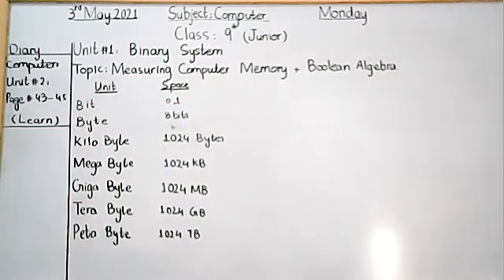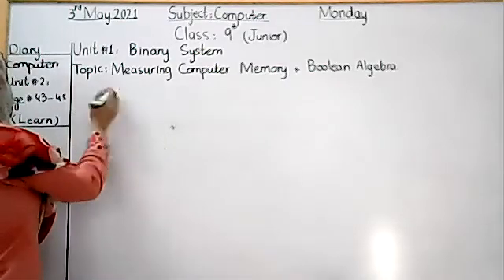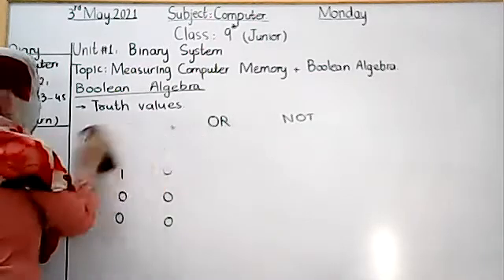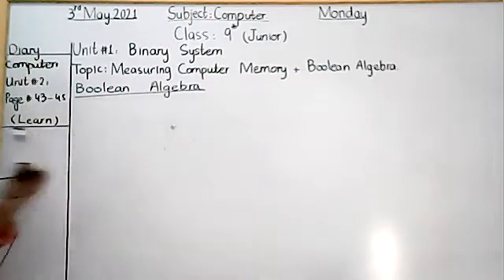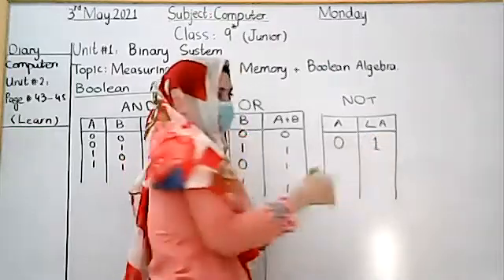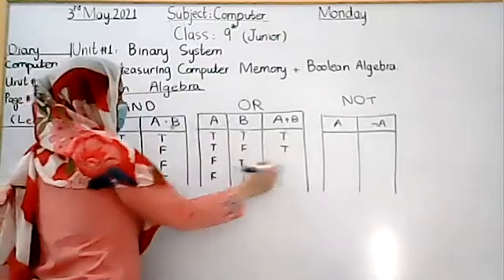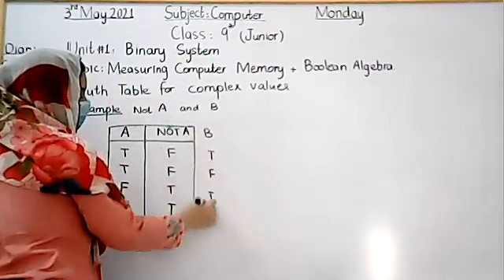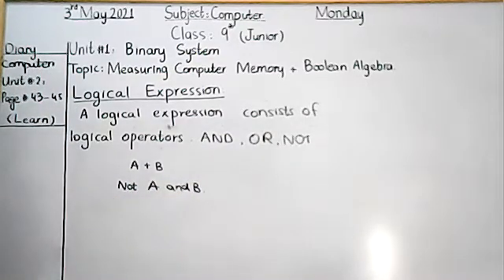Computer9th junior: May 3 2021, Unit#2: Page # 43-45